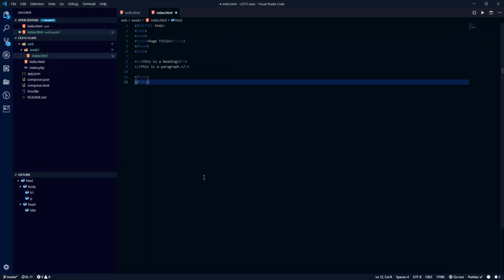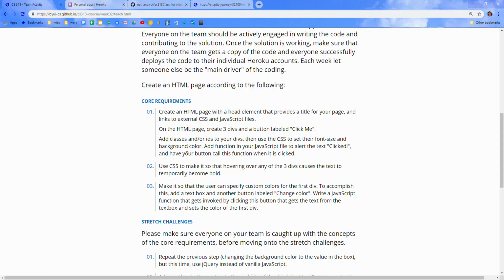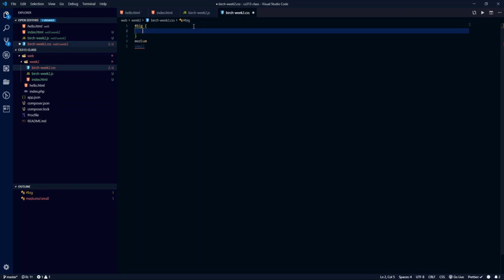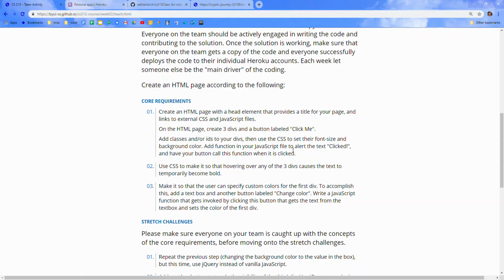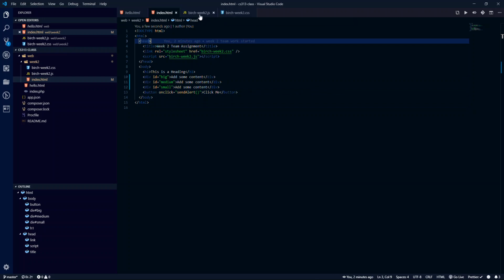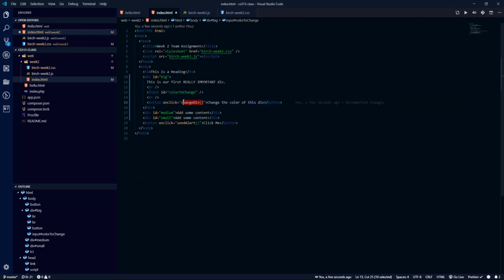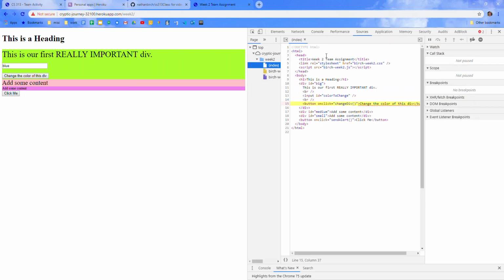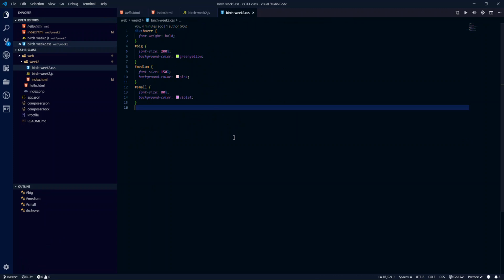CS 313 W2 Team Activity Introduction